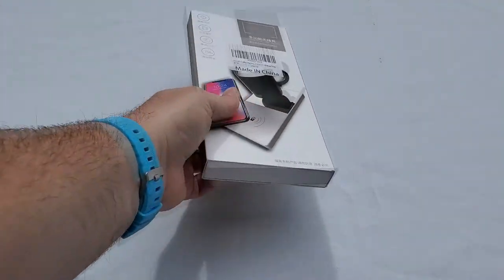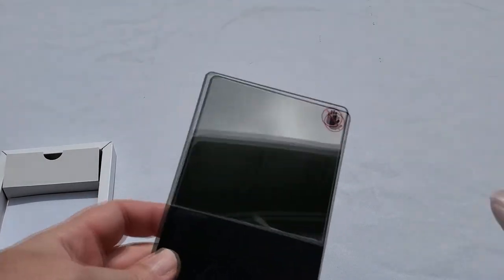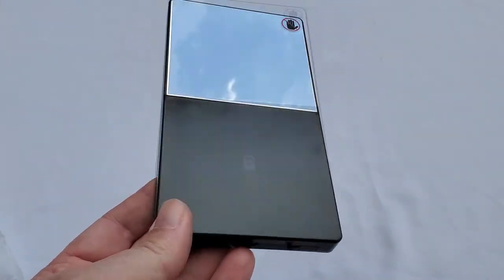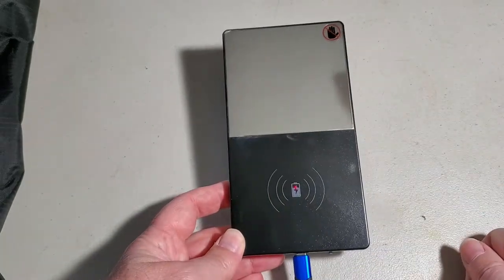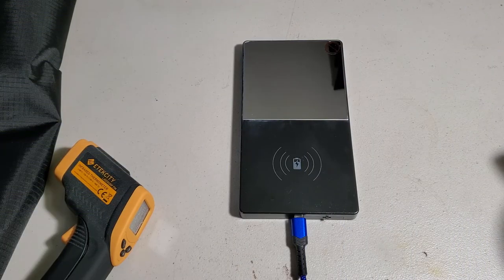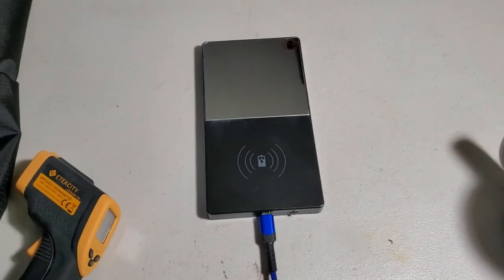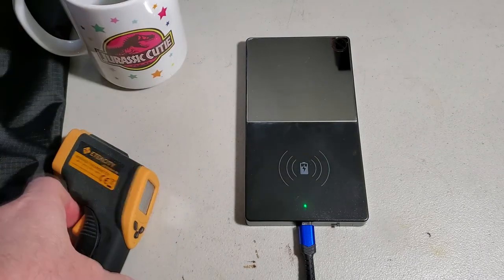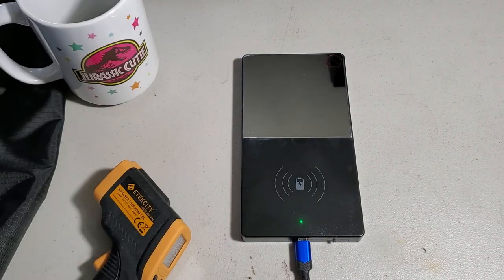BAUBEY Coffee Mug Warmer With Wireless Charger 2 IN 1 - UNBOXING and First Impression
I saw this gadget on eBay and was curious about it. So I bought it and did a quick video about my first impression & use. Hope it's useful for you as well !

Note: Sorry for my horrible English, which is not my native tongue, but I am trying to do my best.

Giving thumb up or down is easy to do on YouTube, but if you give thumb down, please also tell me why in the comment so I can try to improve myself next time.

Interested to buy the new DJI Mavic Pro 2 Zoom like myself?

►Check here for the drone AND save money on the newest smart controller